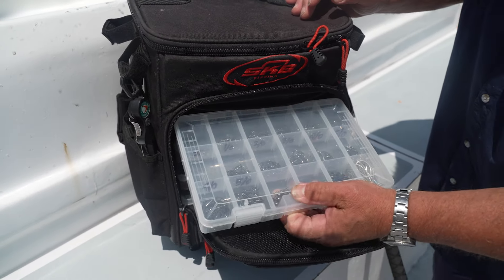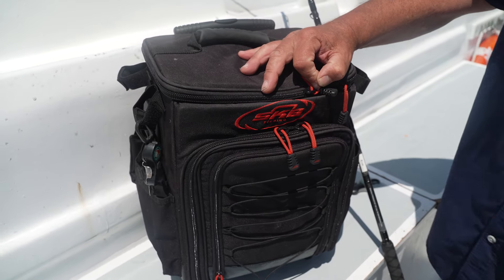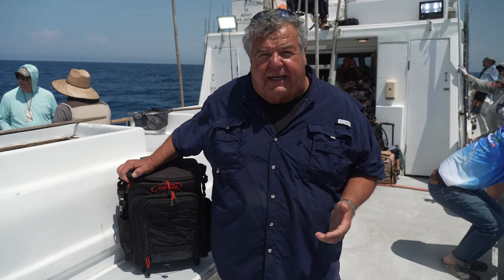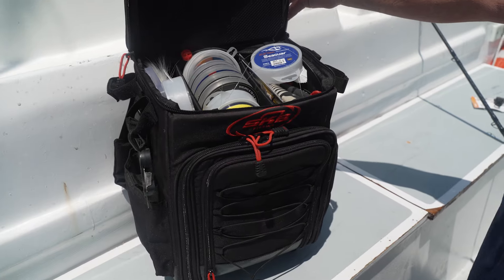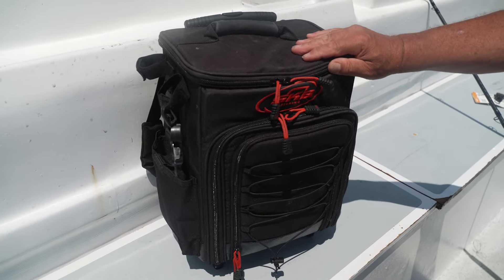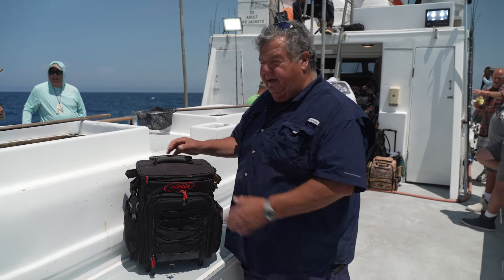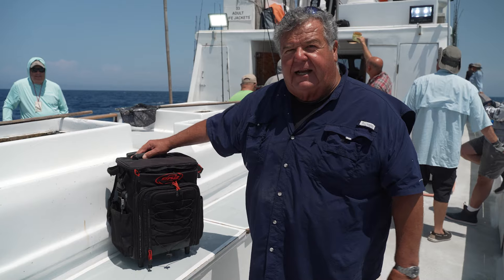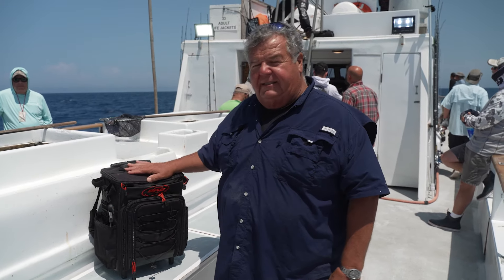SKB Tackle Box Review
This is the tackle box Dan has been using for the past two season.